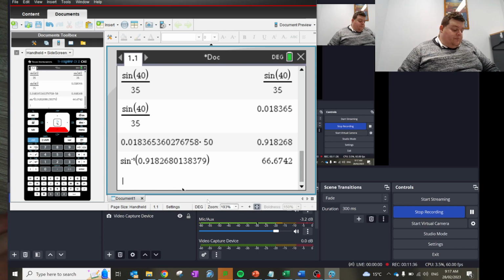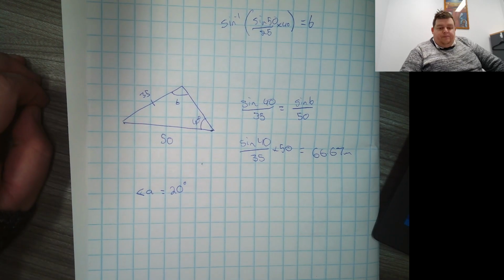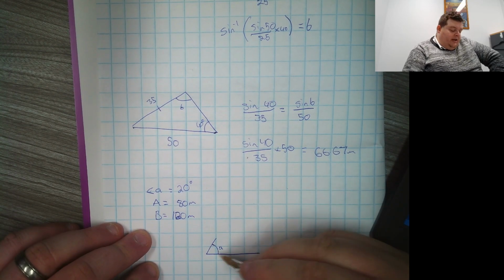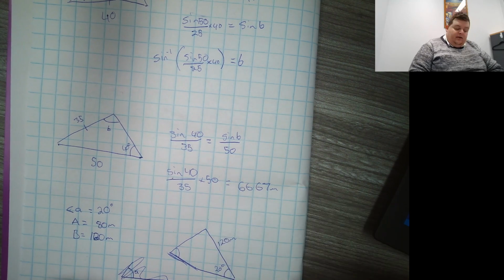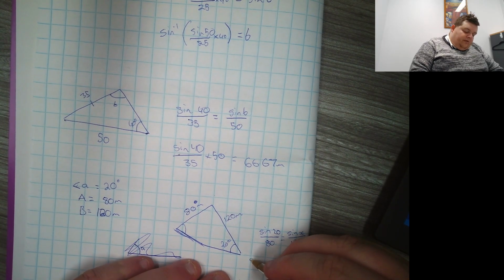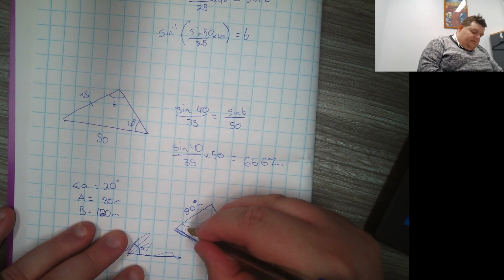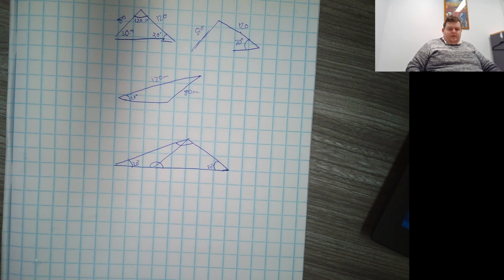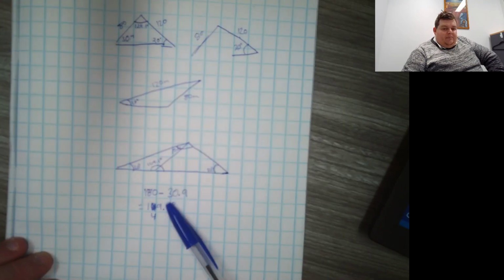Sine rule and ambiguous sine rule